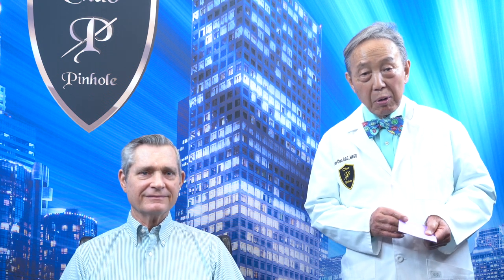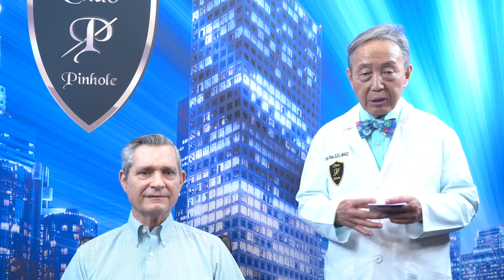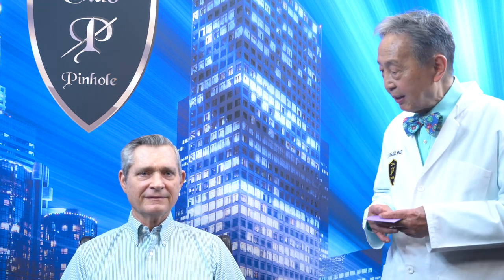Pastor Baker Interview, 3 weeks after the Pinhole® Surgical Technique to treat his gum recession.